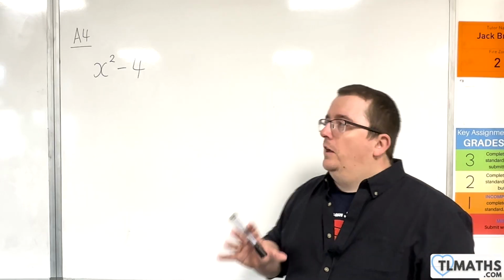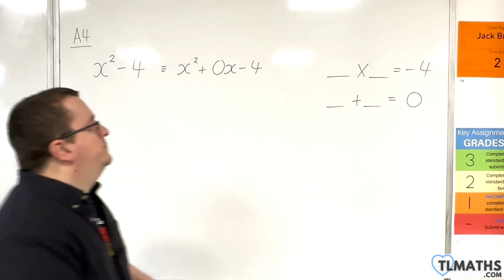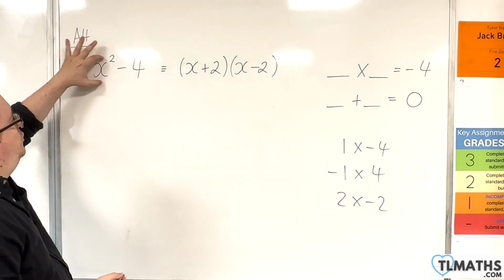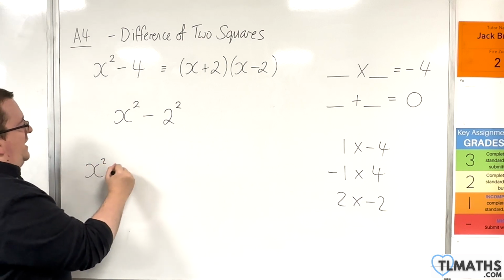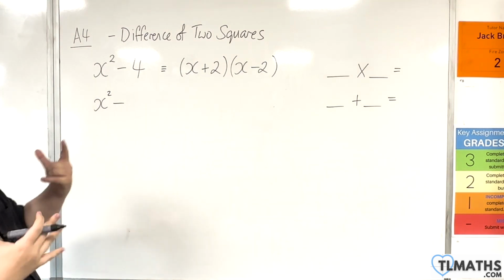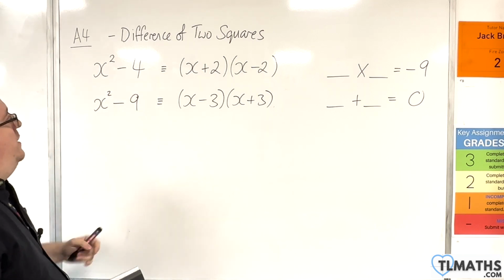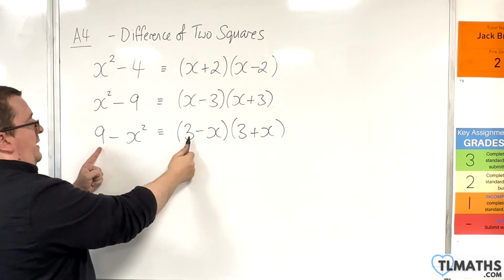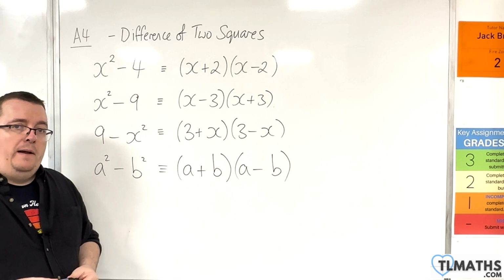GCSE Maths: A4-63 [The Difference of Two Squares]